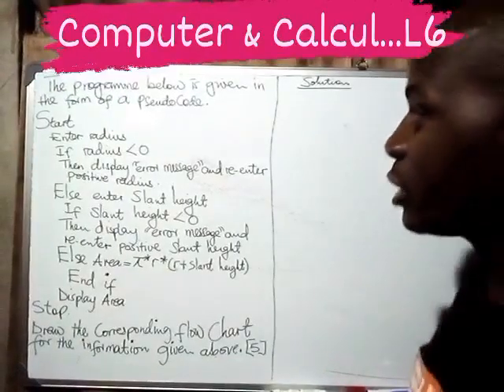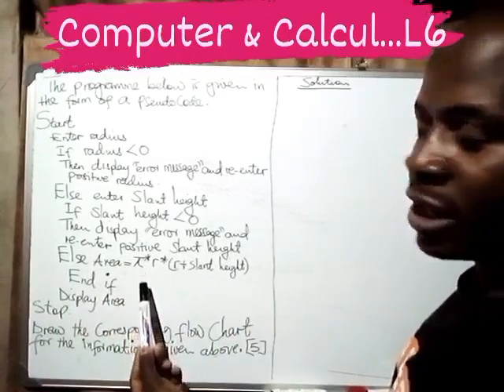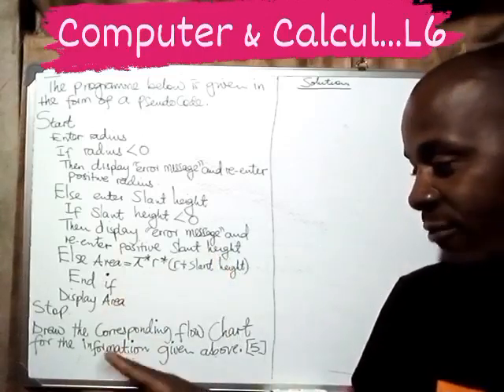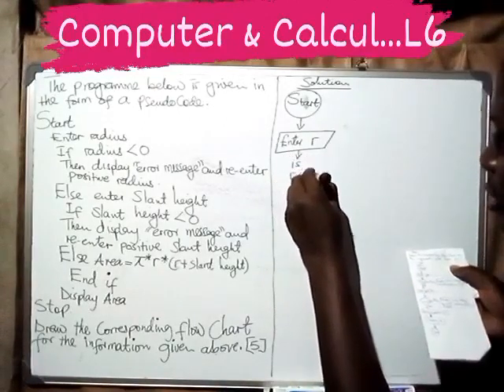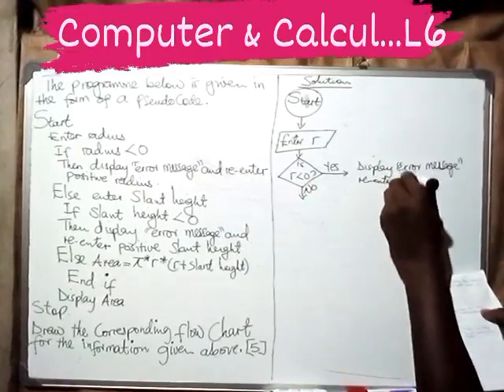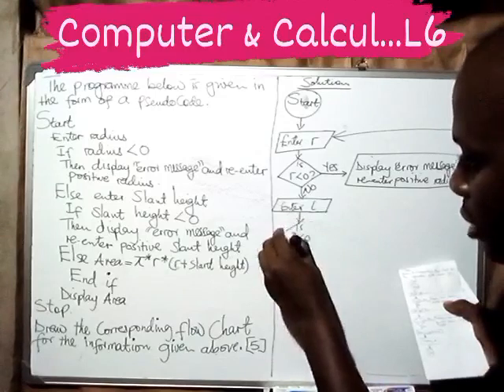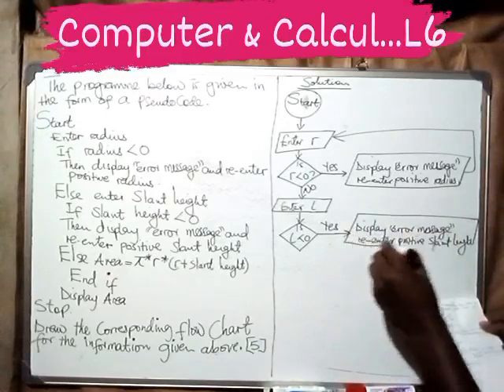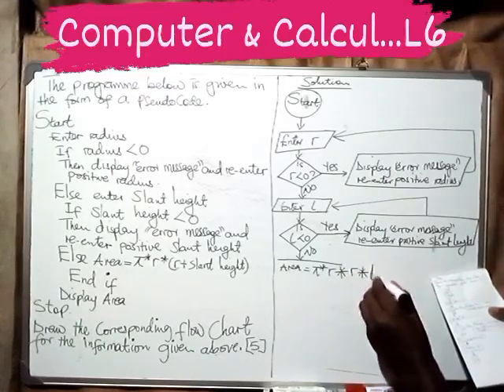Computer & Calculator L6